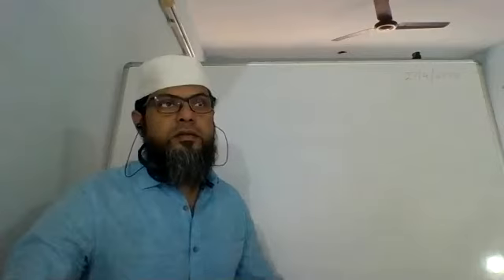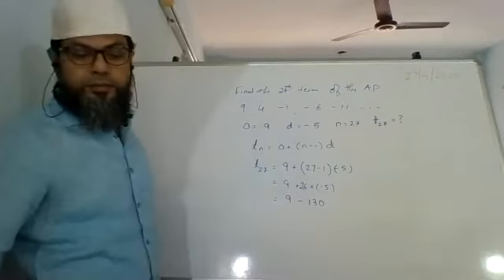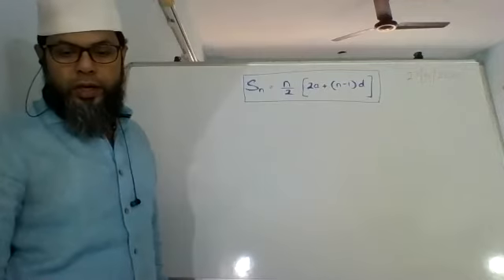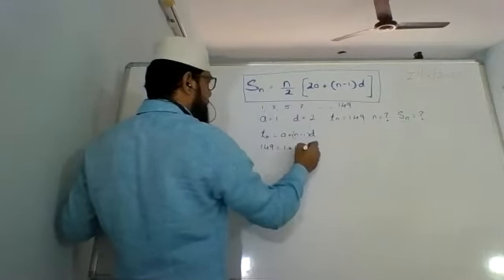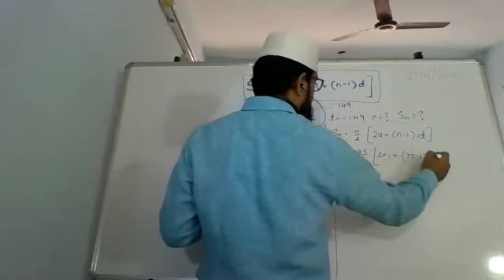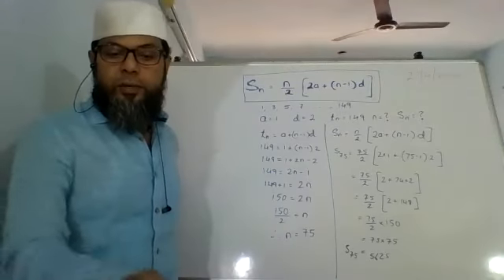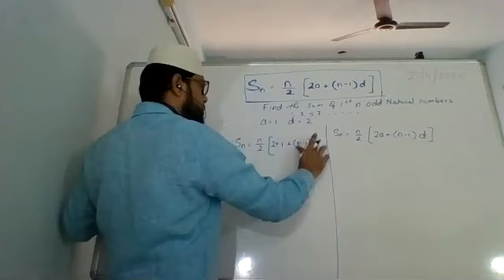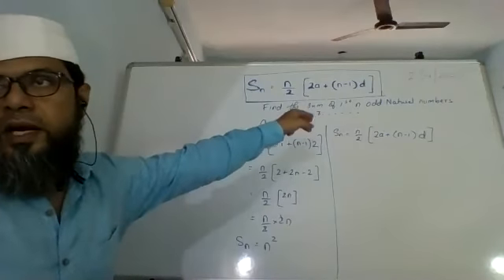27 04 20 SSC Arithmetic Progression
This video captures
Ending of Evolution and
Arithmetic Progression  is continued